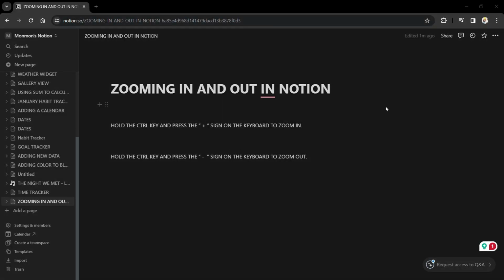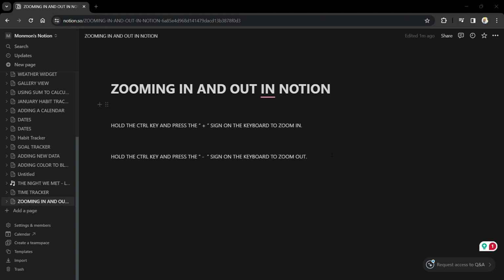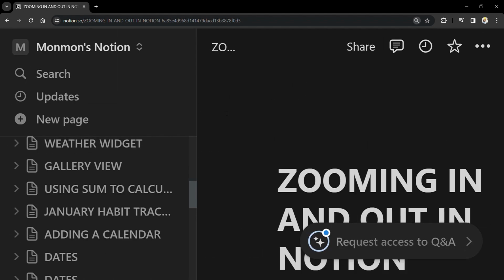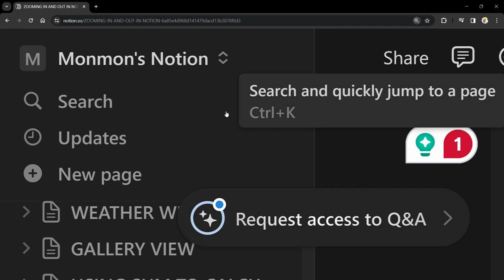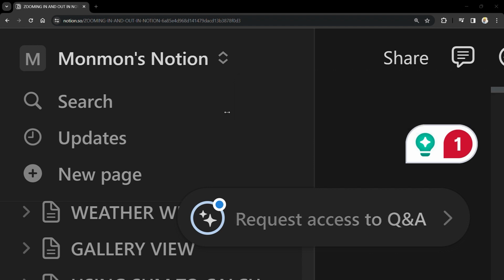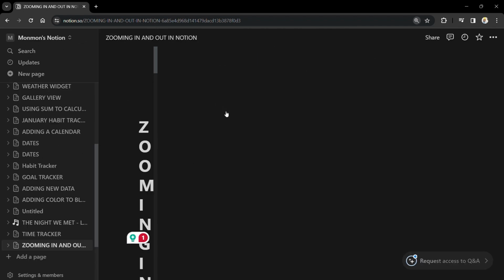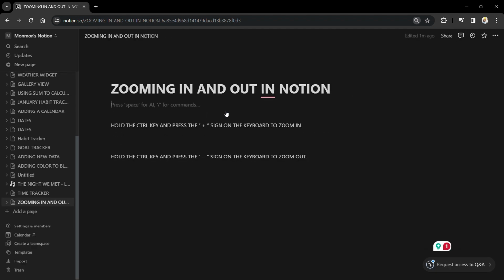How to Zoom In in Notion | Notion Tutorial (2027)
Looking to zoom in on your Notion pages? This tutorial is perfect for beginners who want to adjust the view of their Notion workspace for better readability and comfort. I'll guide you through the simple steps to zoom in within Notion, ensuring you can customize your view to suit your needs.

In this tutorial, you'll learn:
Why zooming in can improve your Notion experience.
Step-by-step instructions to zoom in on your Notion pages.
Tips for adjusting zoom settings across different devices and browsers.

Enhance your Notion workspace—follow these steps to zoom in within Notion and enjoy a more comfortable viewing experience!

Chapters:
00:00:00 - Introduction
00:00:09 - Accessing Notion
00:00:26 - Locating the Plus Button
00:00:35 - Keyboard Shortcut
00:00:42 - Zoom Out